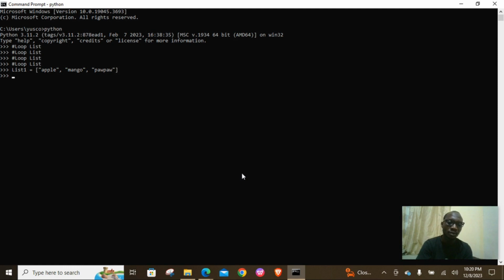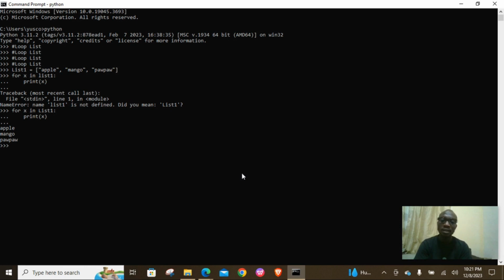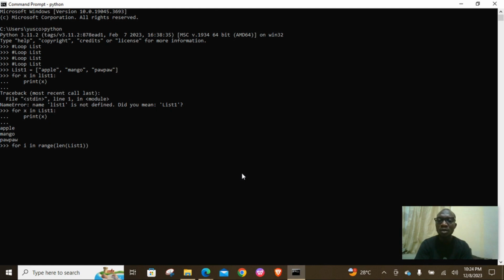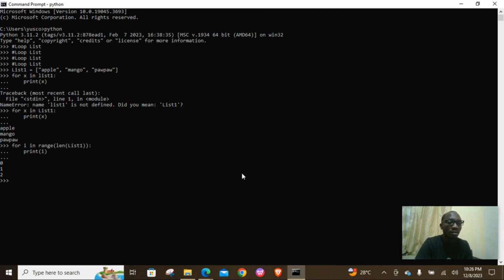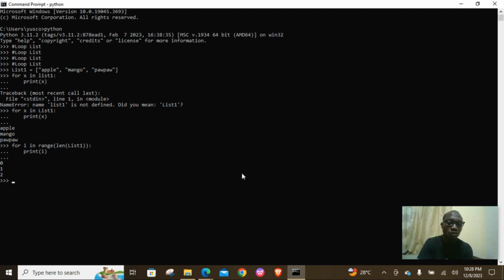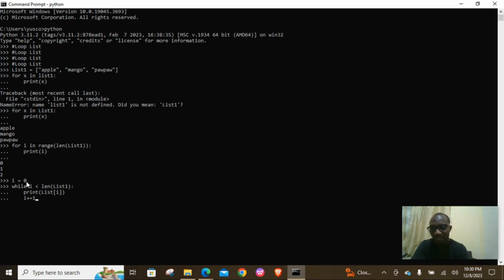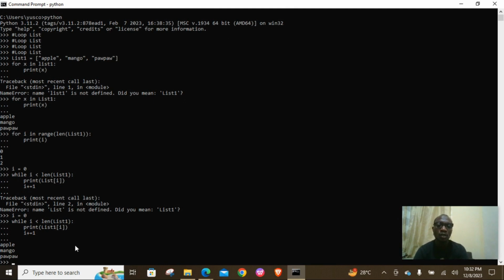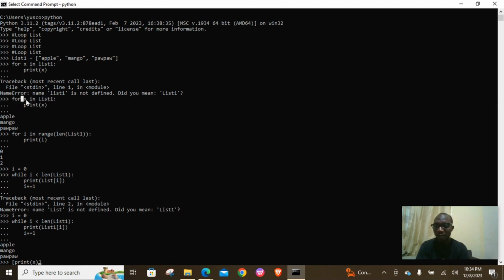introduction to python - loop list #11